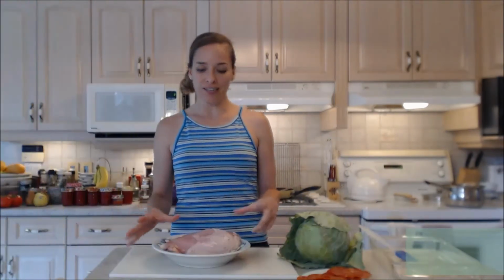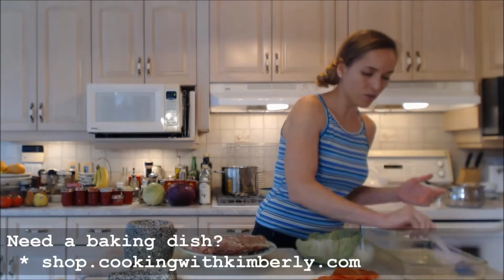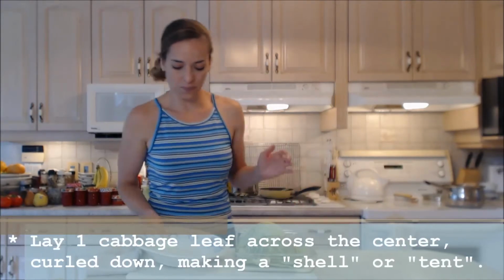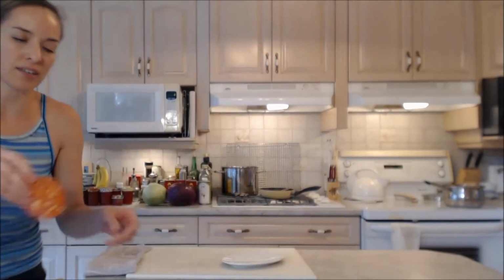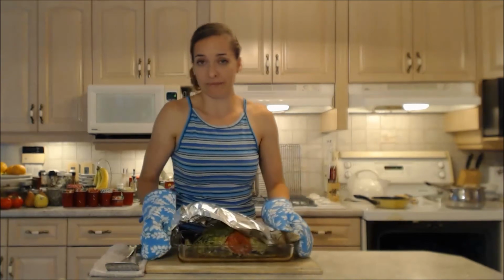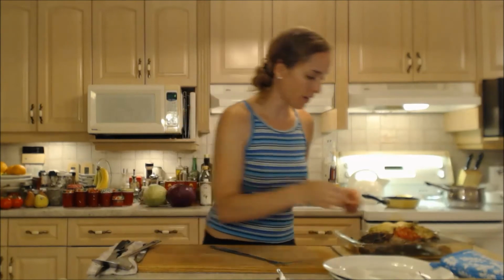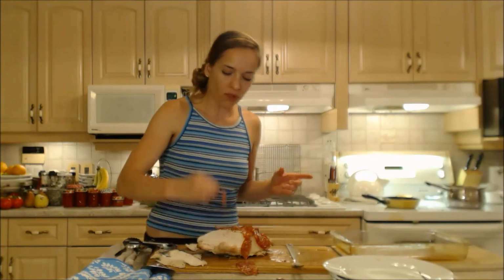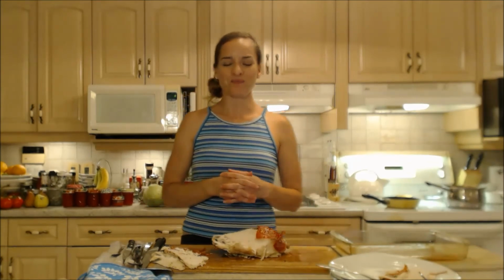How to Roast Salami-Topped Cabbage-Wrapped Turkey Breast: Made in Niagara with Kimberly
shares with you How to Roast Salami-Topped Cabbage-Wrapped Turkey Breast!